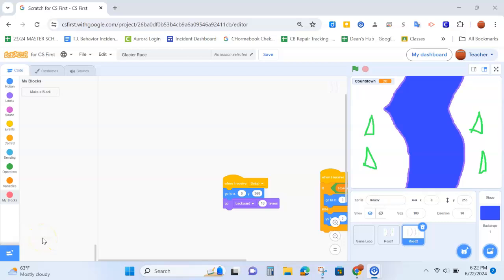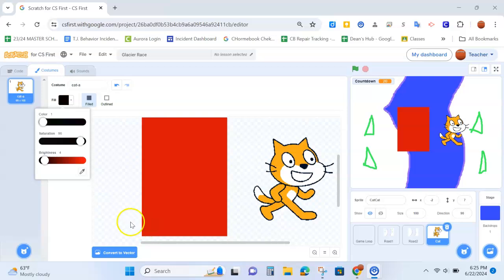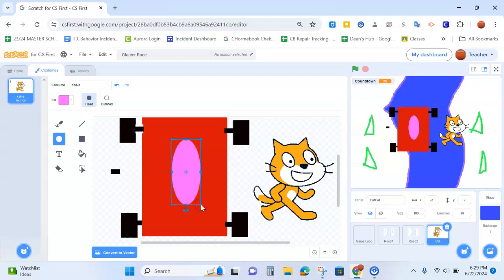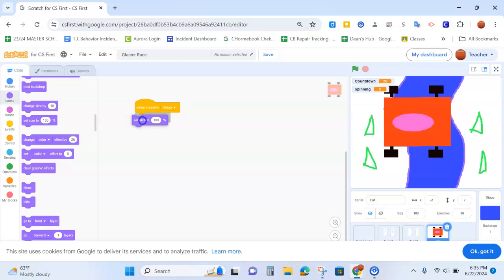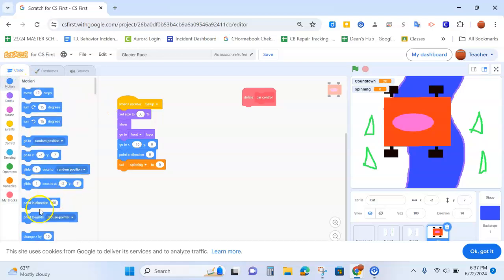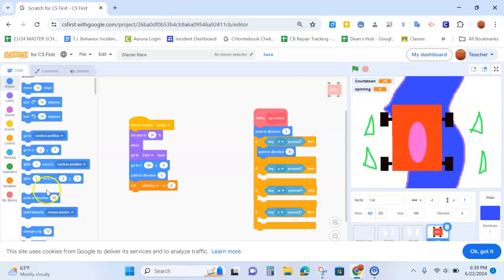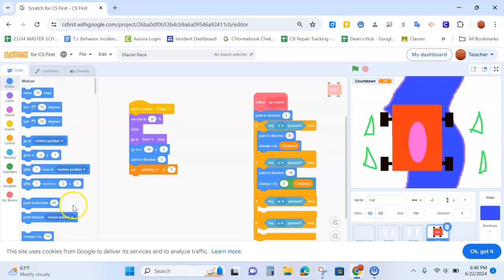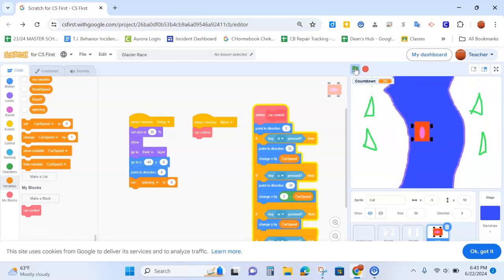4- Glacier Race Race Cars